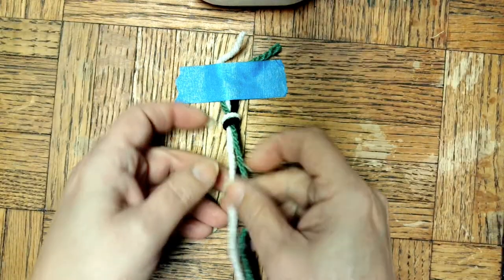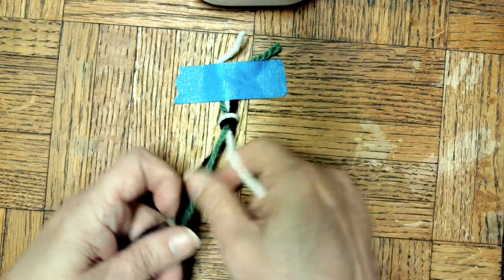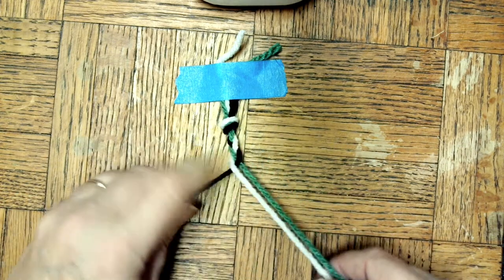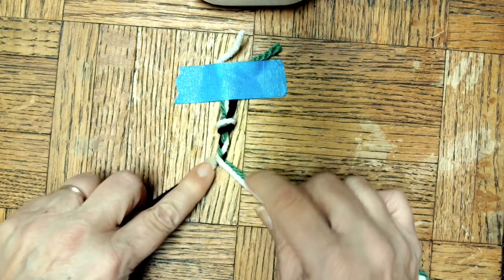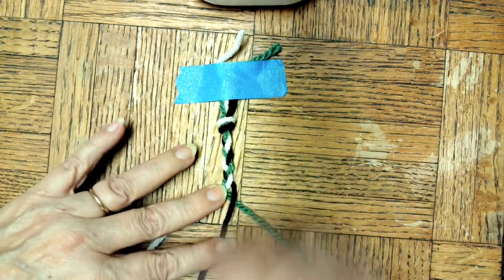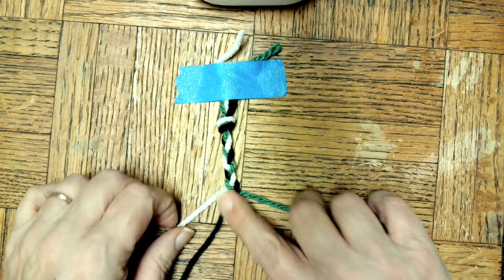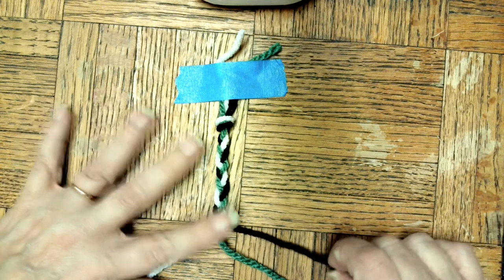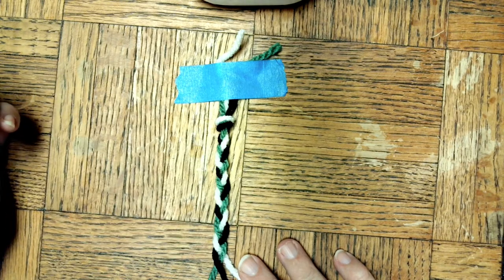Pathfinder Honor - Braiding Req#1- 3 Strand Plate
How to do a 3 Strand Plate(flat braid) for the Braiding honor requirement #1